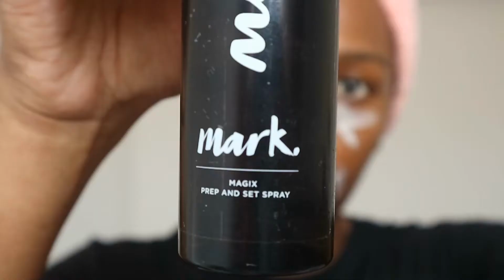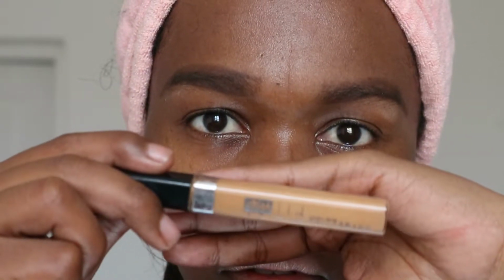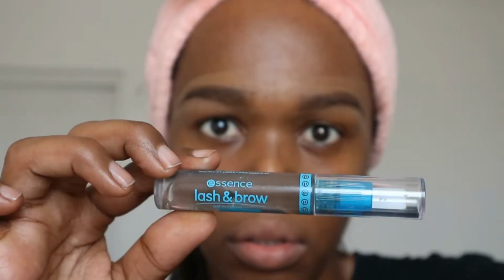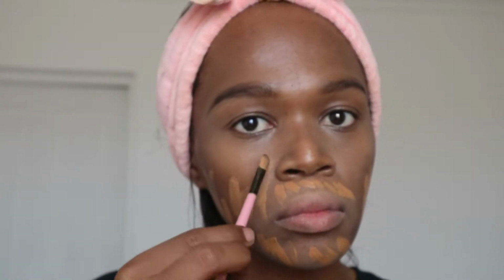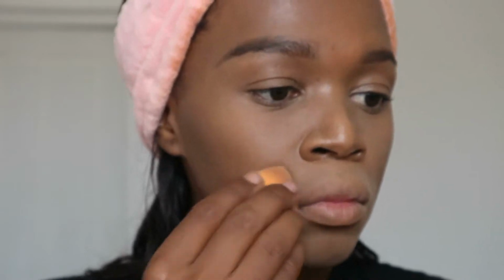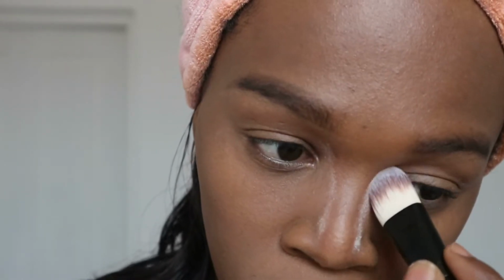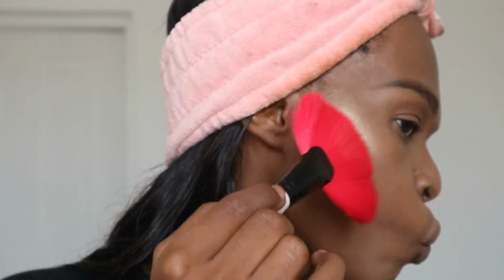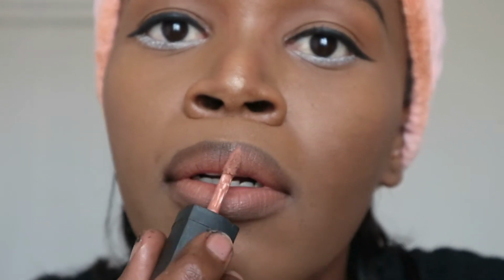*DETAILED* VALENTINES DAY INSPIRED GET READY WITH ME💕 // UPDATED EVERYDAY MAKE UP💕WOC MAKE UP❤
Please watch in 1080P60

Hey loves 😘

I always read and reply to comments. Your feedback is welcome and valued.

PRODUCT USED:
Primer : Mac Prep & Prime
               Avon illuminator
Setting Spray : Avon
Setting powder : Yardley Translucent powder
B R O W S
Eyebrow pencil : Essence color 2
Concealer : Maybelline fit me no40
Foundation: Maybelline fit me no350 caramel
Face powder Maybelline fit me no350 caramel
Contour powder: Revlon color stay powder in carob
Contour palette from make up South Africans
Highlighter : Wet and wild mega glow highlighter in precious petal
Mascara : essence you big eyelashes
Lashes : Mrprice Scarlet hill Lungile tabethe collab
Eye liner : essence
White liner : essence
Lip liner : drug store
Lipstick : Avon mark in matte brown

Red top : Cotton on
Hair : Aliexpress Mega look hair
Accessories : Thefix & MrPrice

NEW HERE? CHECK OUT SOME OF MY OTHER VIDEO'S

FAQ
Nationality: South African
Race : Black
From : Port Alfred, Eastern Cape
Current: Port Elizabeth, Eastern Cape

EQUIPMENT
Camera : Canon m100 mirror camera
Lighting : 18 inch Ring light - Takealot & natural lighting
Mic : Boya Mic
Tripod : Adventures nature